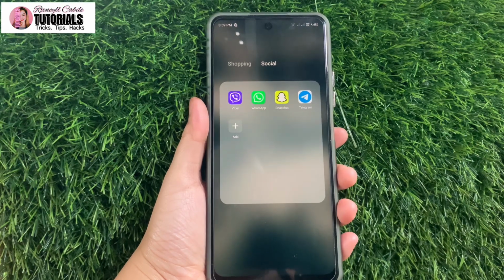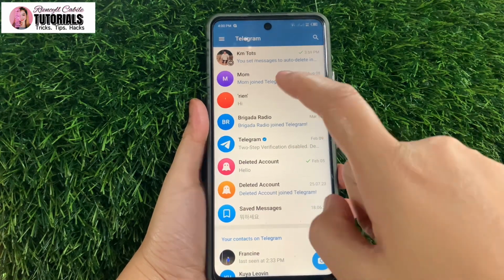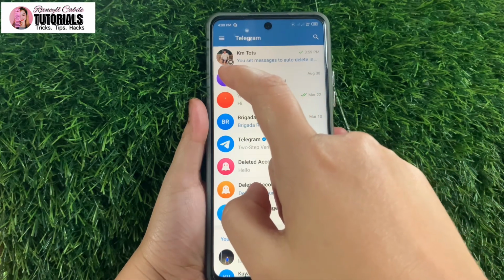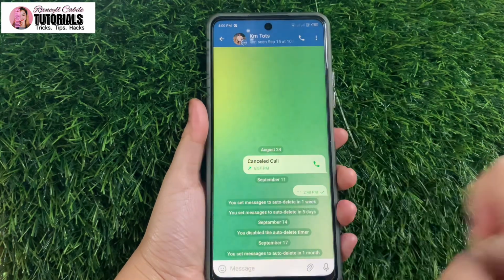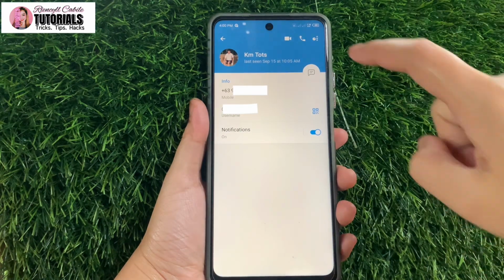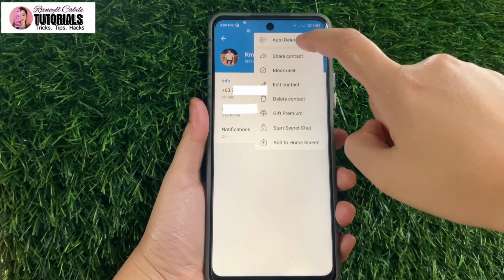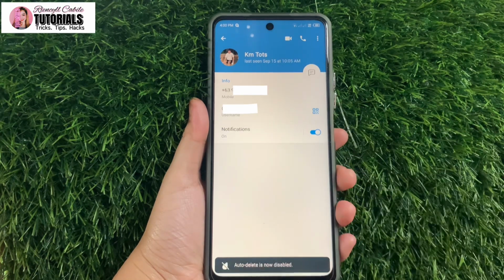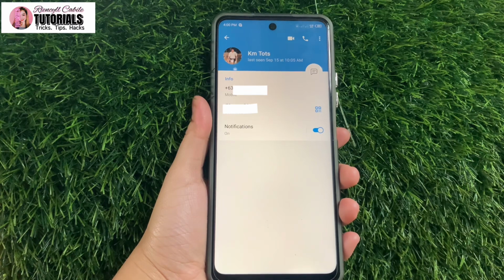PAANO TANGGALIN ANG AUTO-DELETE MESSAGES SA TELEGRAM | Riencyll Cabile